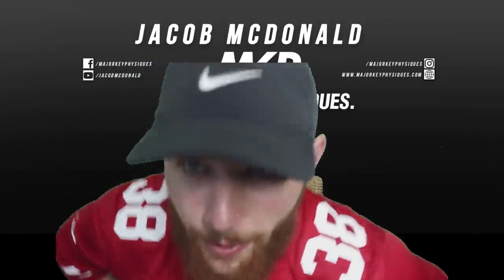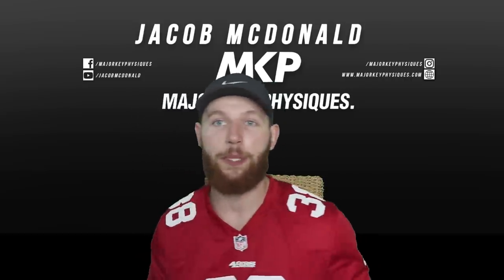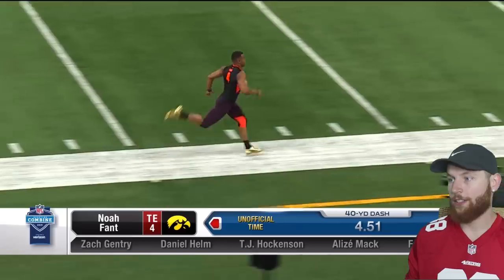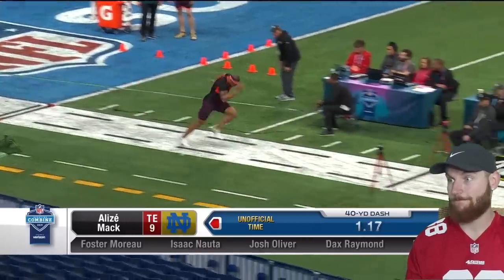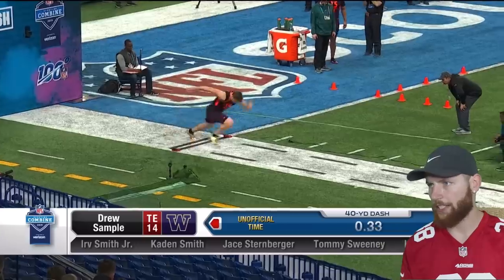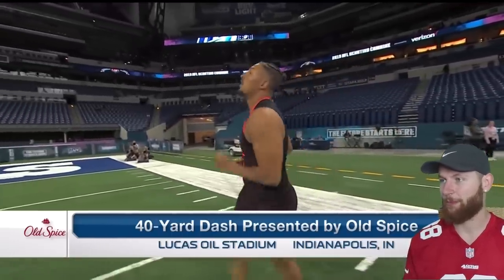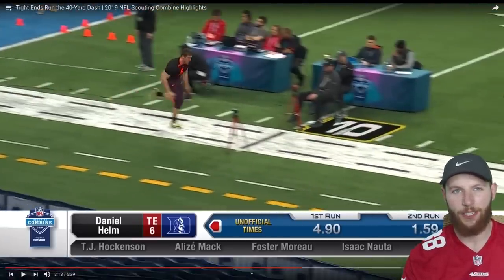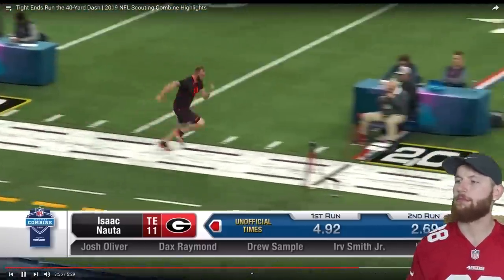Rugby Player Reacts to The 2019 NFL Combine TIGHT ENDS Running The 40 YARD DASH!